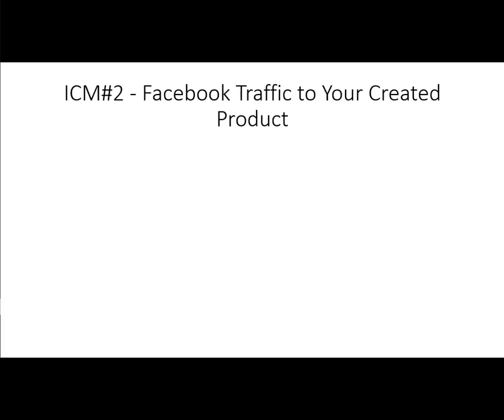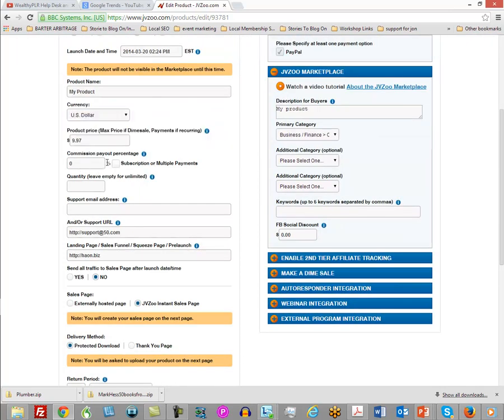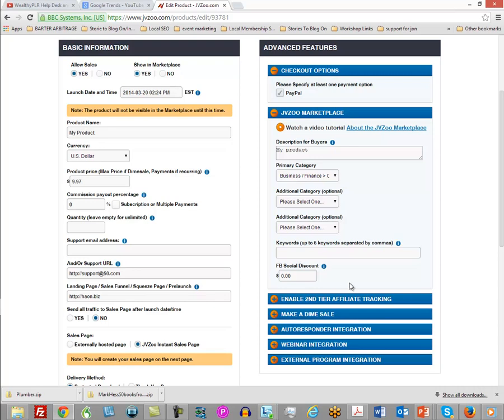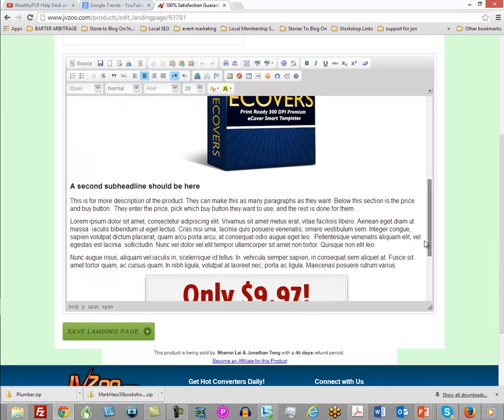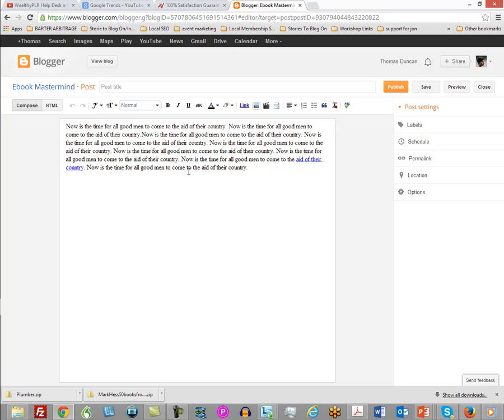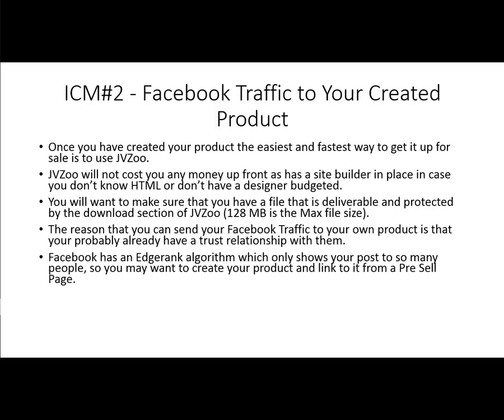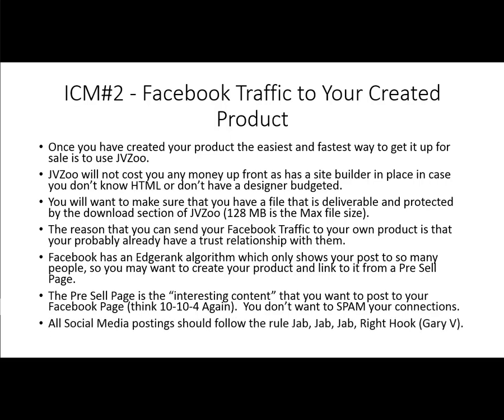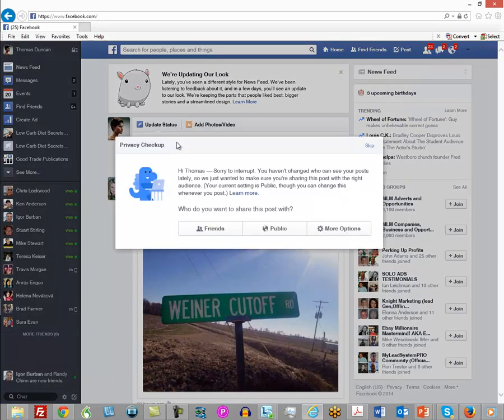Blueprint to Advanced earning full course (Part-13) - Facebook Traffic To Your Offer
Here we are providing this full course for education purposes, we received this from someone and here we are just forwarding to you. So, enjoy the full course.